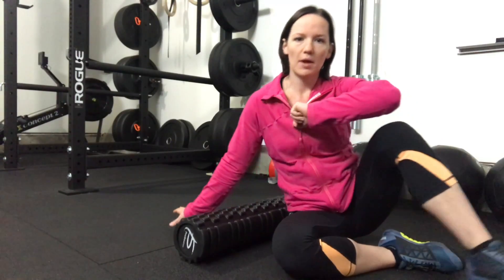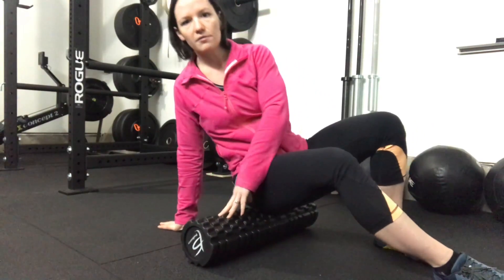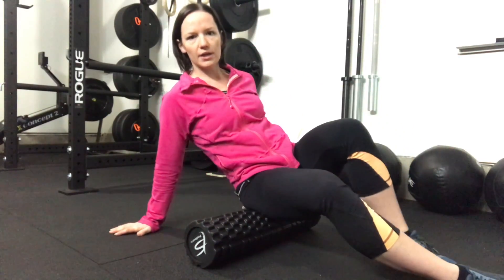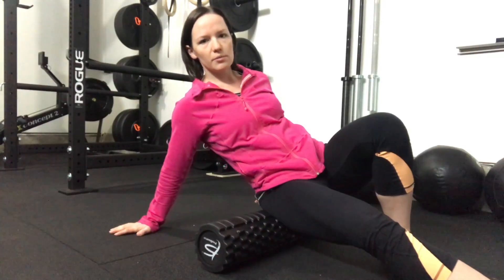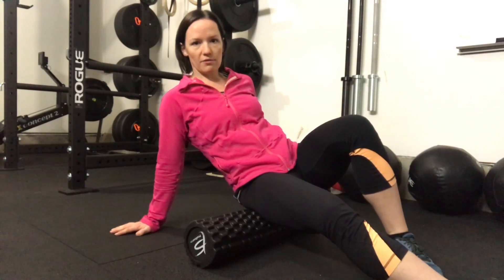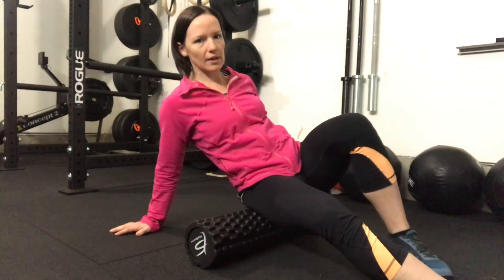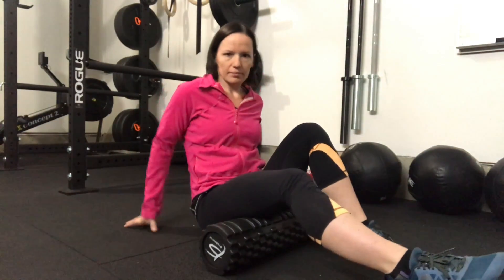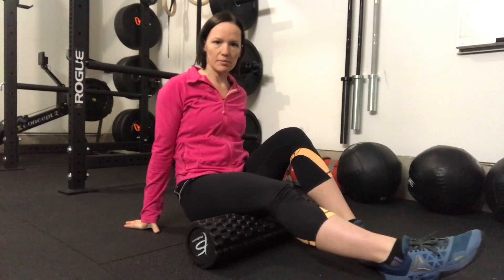Foam Rolling - Glutes Hamstrings